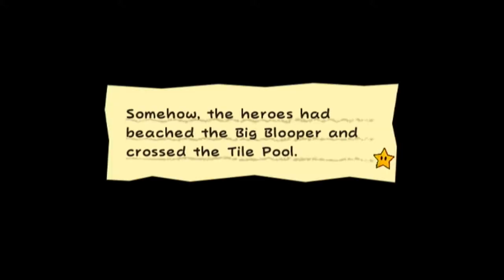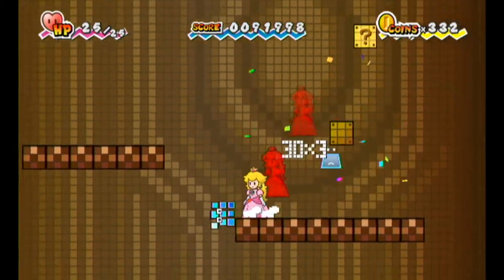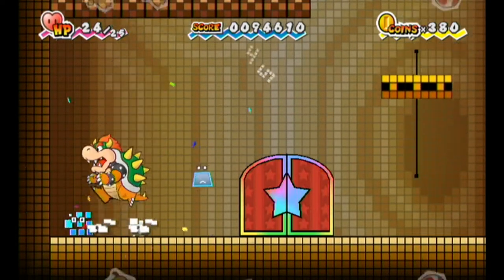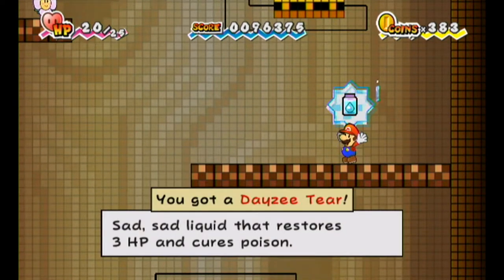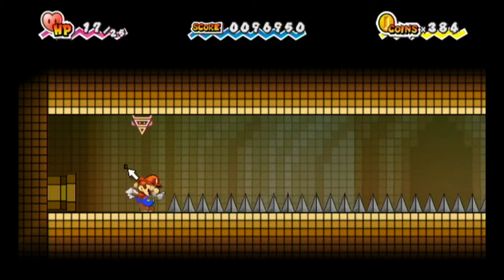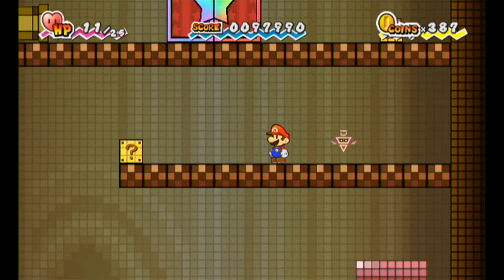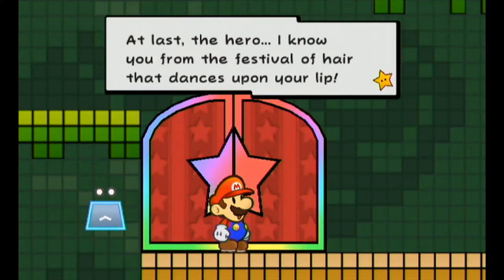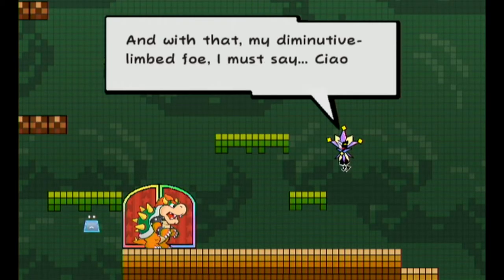Super Paper Mario - Episode 13: Name Failing.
We climb the VERY tall Dotwood Tree and can't for the life of me remember what enemy names are!